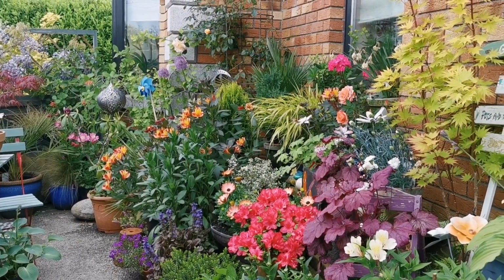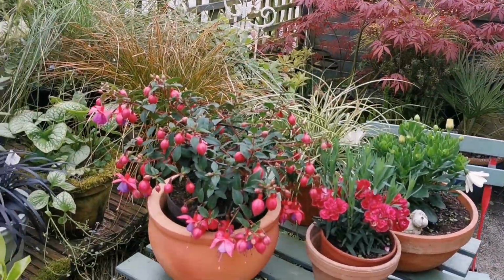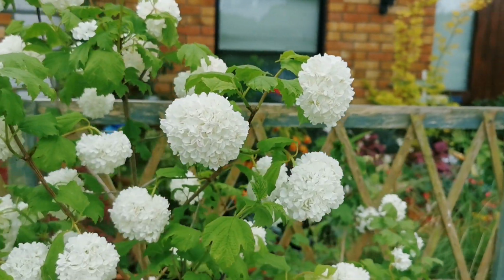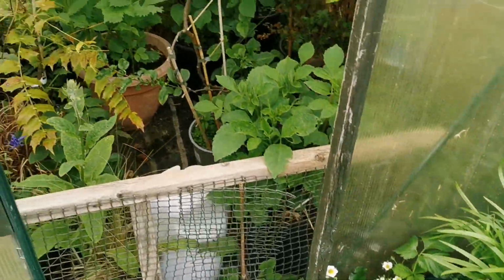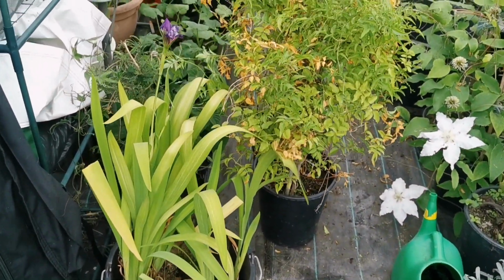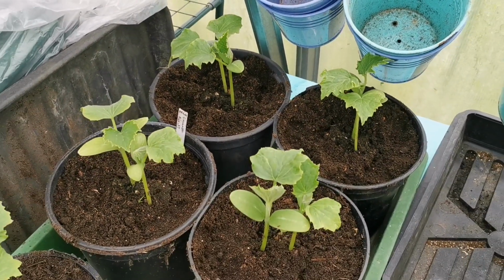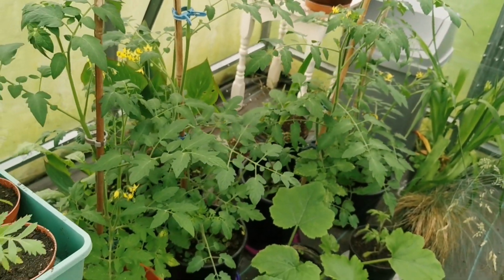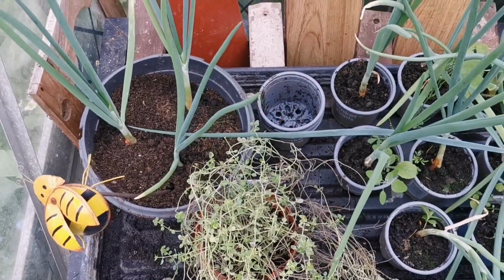Courtyard and food growing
Hey everybody,

This episode starts in the courtyard with a quick glimpse at some of the lovely colour, and then moves to looking at what food we are growing here on site in pots, how these plants are progressing and what type of food do we like to grow.

At the moment this includes:

Berries
Potatoes
Grapes
Cabbage
Beans
Courgette
Cucumber
Tomatoes
Strawberries
and Onions

We finish by going back to the courtyard, taking in the newest seating acquisition, our garden bench.

Hugh